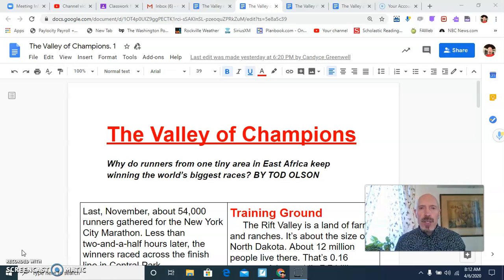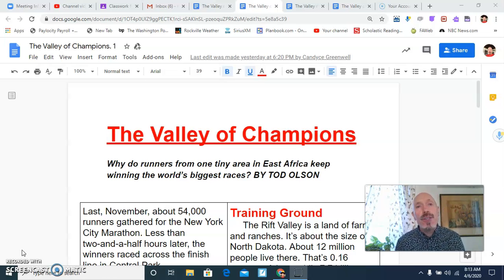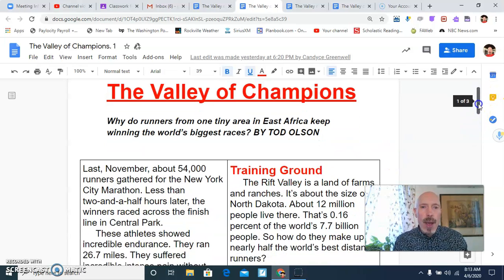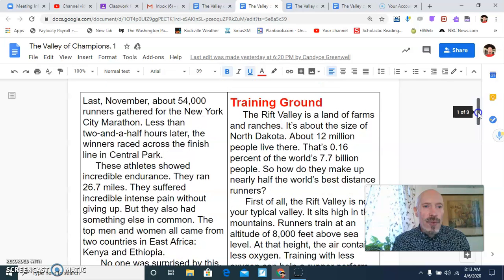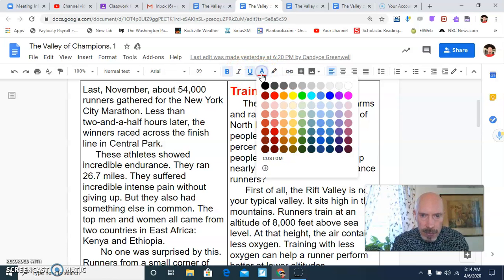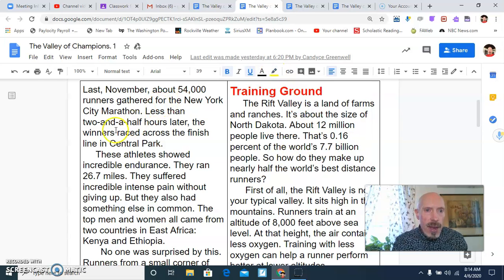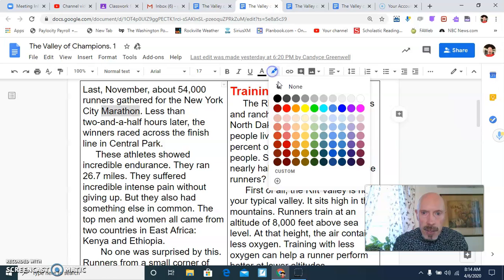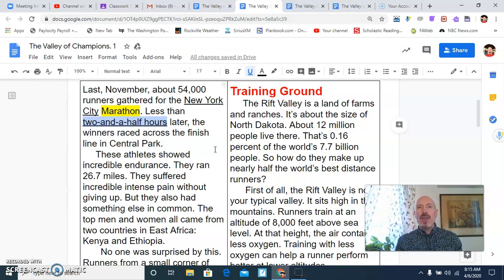Circle Once really highlight and Underline Twice on a Google Doc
View this video if you are using the Circle Once, Underline Twice strategy on the Google Doc version of the reading.